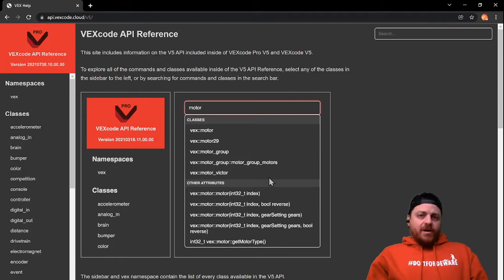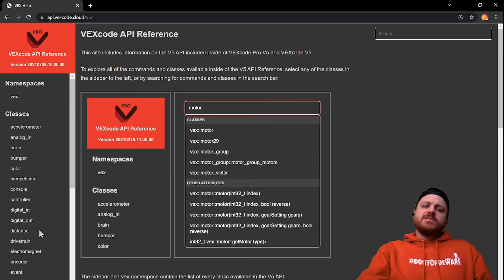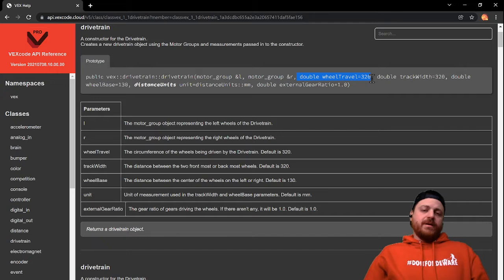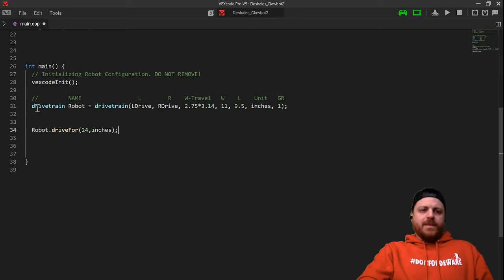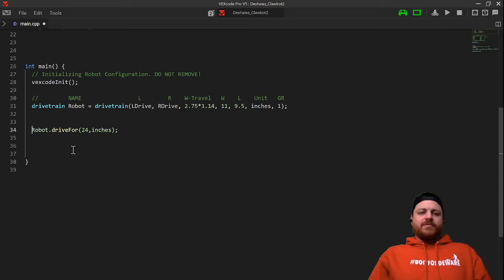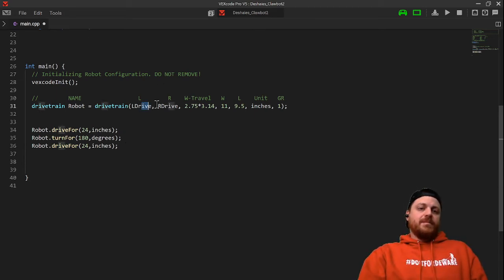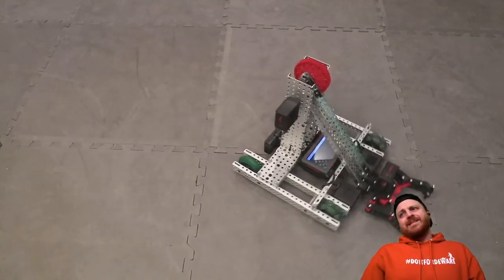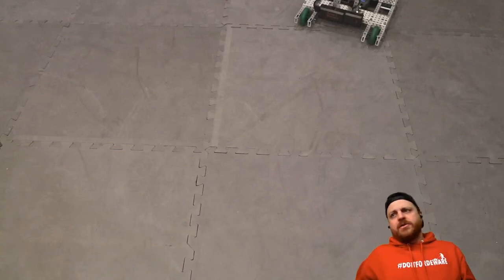VEX Code V5 Pro Drivetrain Class